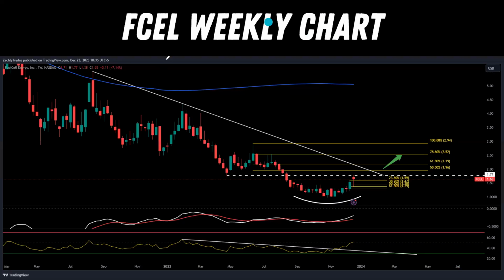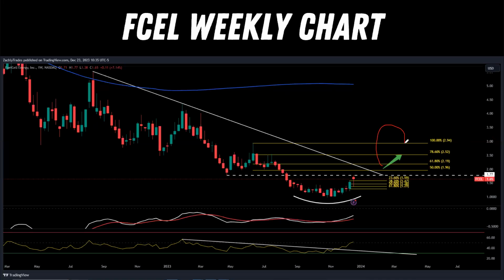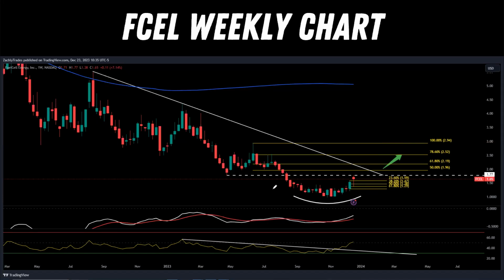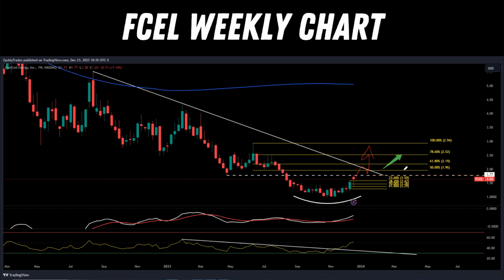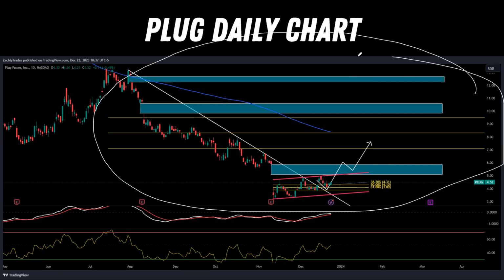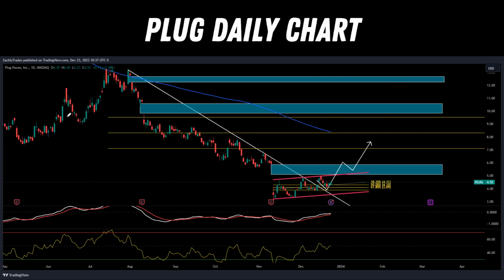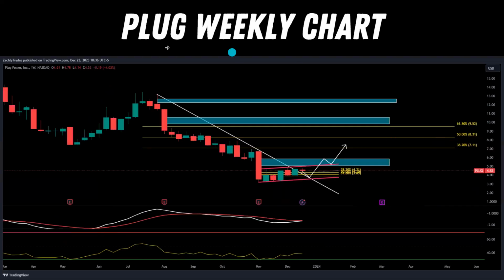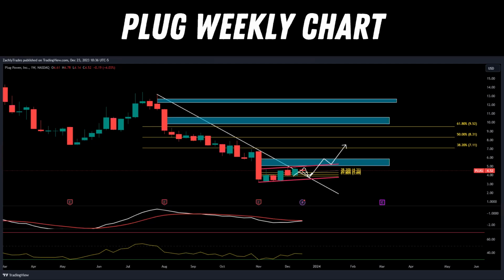🚨BEST STOCKS IN 2024🚨 - *FREE* Watchlist